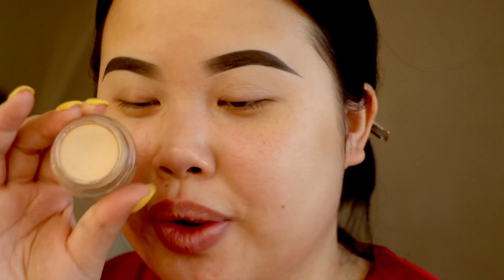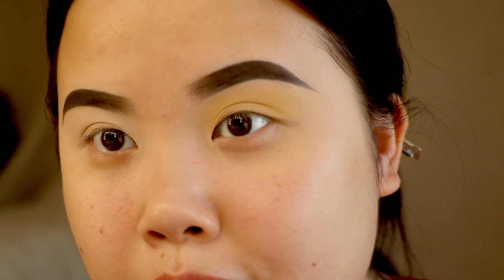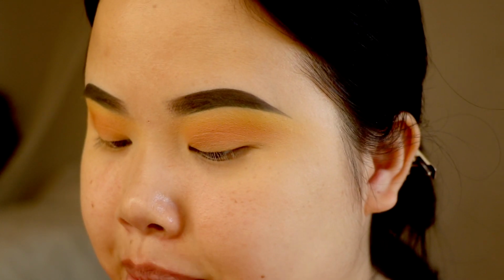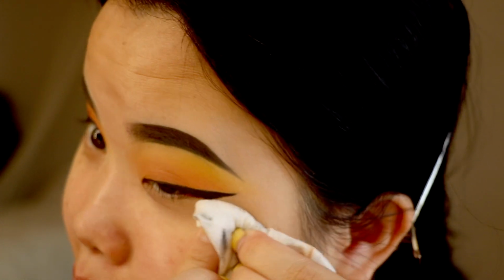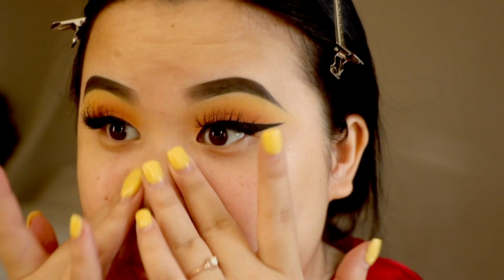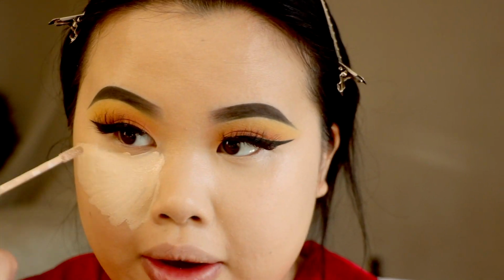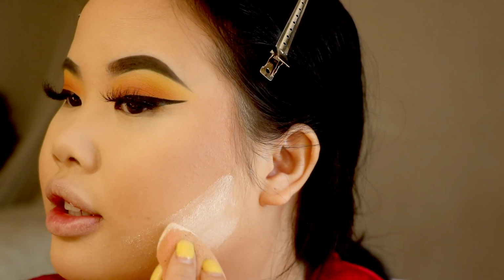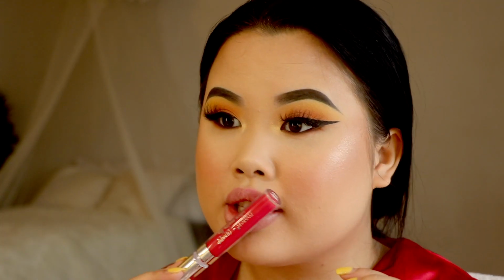Foolproof Winged Eyeliner + Yellow Eyeshadow Makeup Tutorial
It can be used online and in their Burbank, California store.
Make sure you use all CAPS at check out.

Poshmark: @kkimthai

My Address:
Kim Thai Nguyen